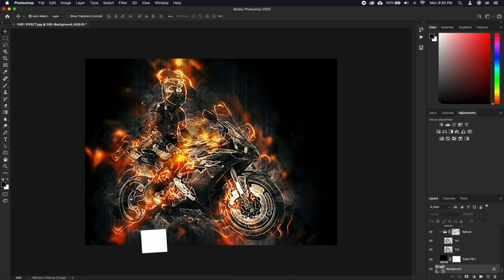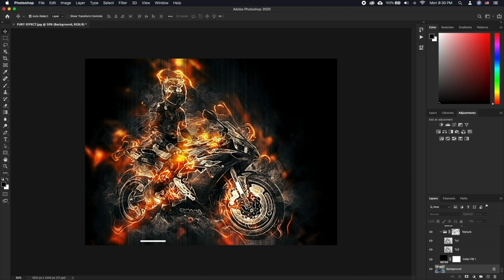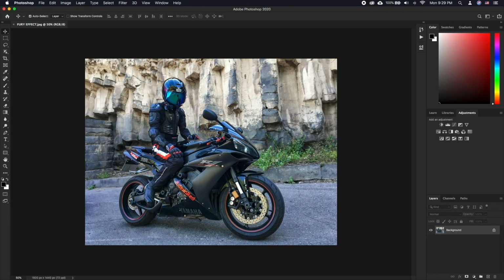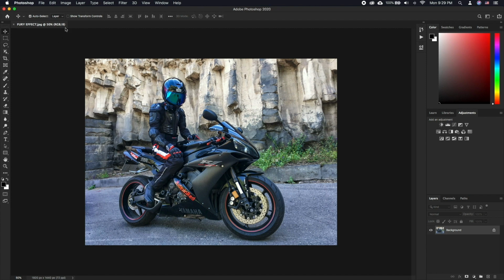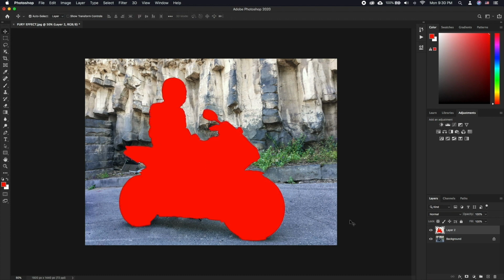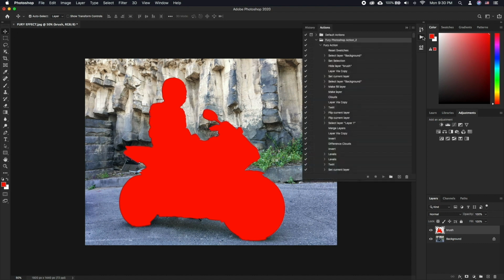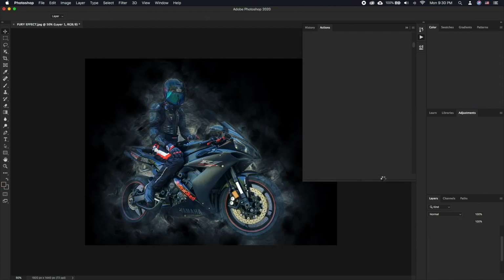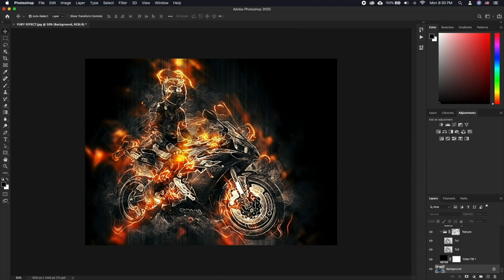How to Make Fury Effect on Photoshop | Fury Photoshop Action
In this tutorial, you will learn How to Create Fury Effect in Photoshop.

For this tutorial, we’ll be using an action called Fury Photoshop Action.
All we need to do is prepare your photo for the action.

➡️ First let’s install the action by double clicking it after downloading it.

Now to the actual photo editing.
➡️ Open the image of your choice.
➡️ For the action to work, we need to mask out the main subject of the photo. After selecting the main subject, create a new layer and depending on your selection technique, make sure you have the marquee outlines selected and fill in the main selection with a solid color of your choice.
➡️ After this, make sure you have the newly added layer select, and go to Windows - Actions. This will open the actions tab if it wasn’t opened automatically.
➡️ Now simply select the Fury Photoshop Action and tap the play button and wait while the magic is happening.
➡️ Once the action is complete you’ll have your fury effect ready to be saved!

This might seem complicated at first, but it’s an easy automation that yields amazing results!

❓💬 Have you ever seen this effect before on any other photos? Please let us know in comments.